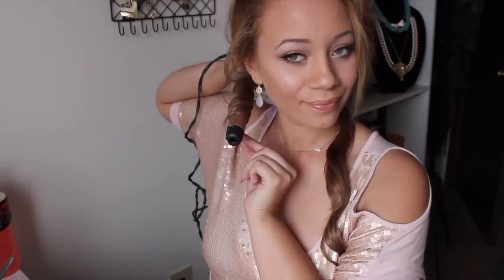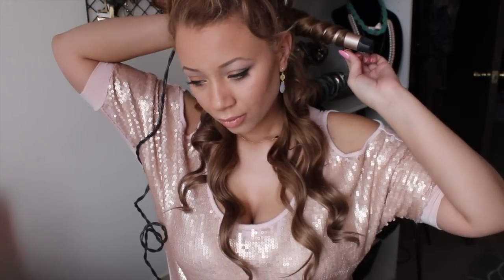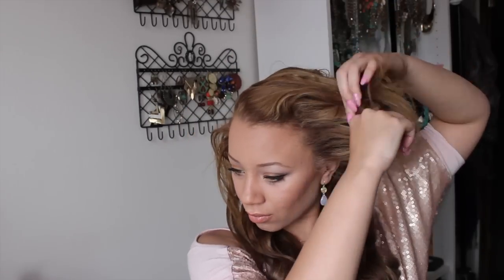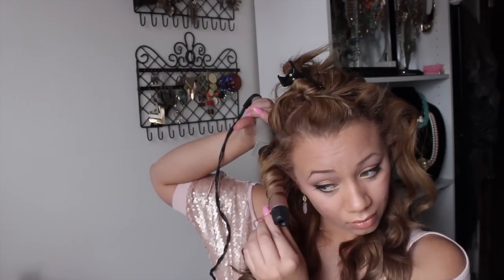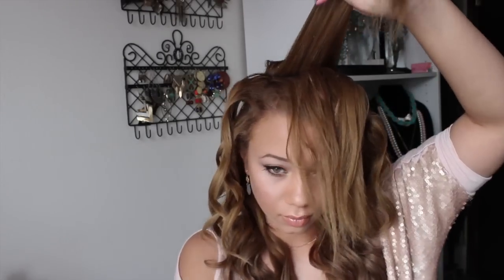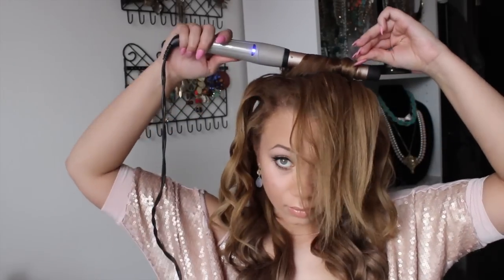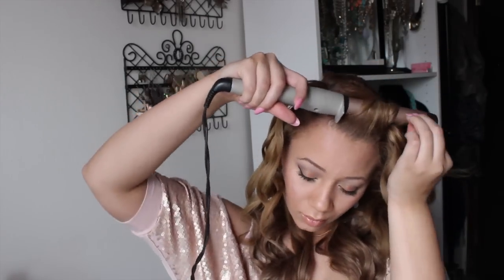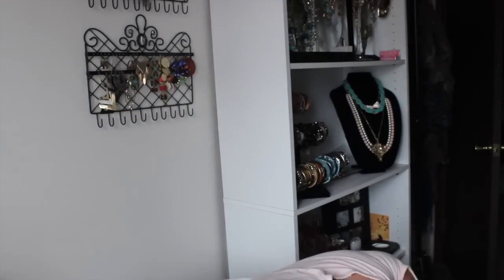How I Get Voluminous Curls!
Hi Loves!

Stay Beautiful!!!